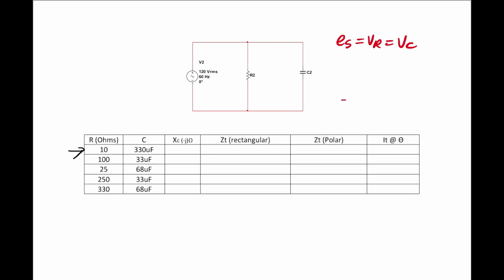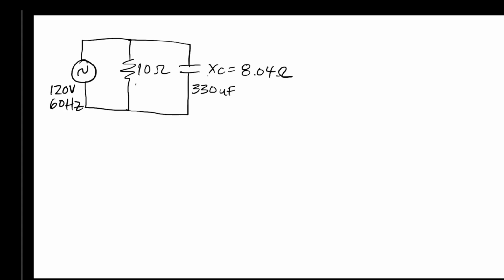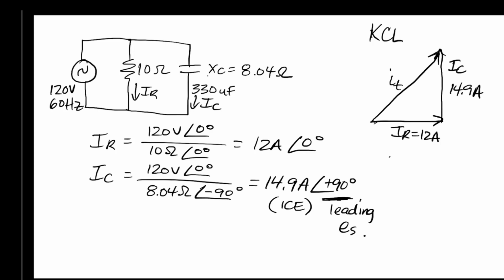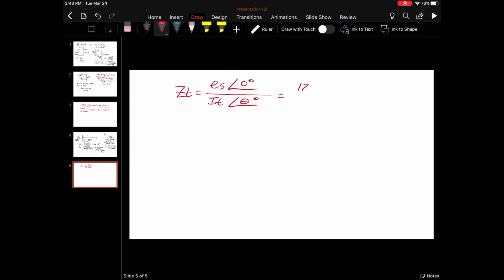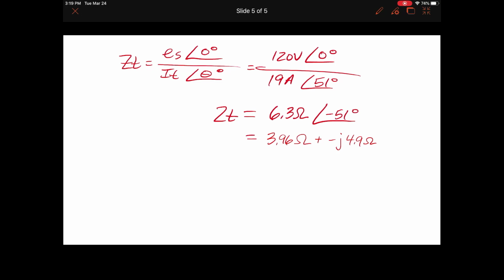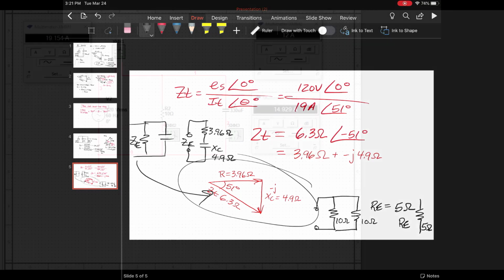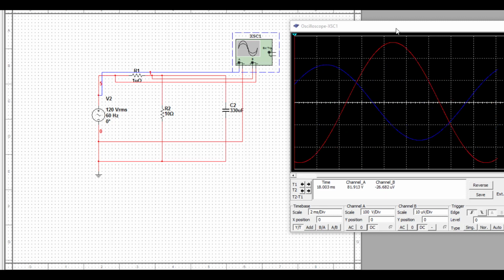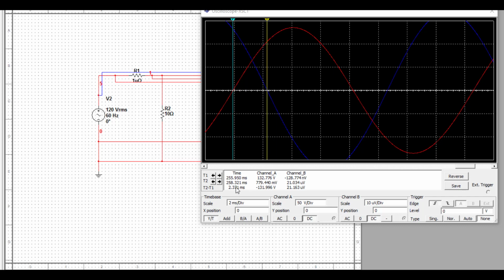RC Parallel AC Impedance Demo